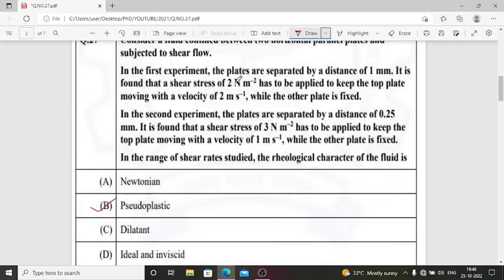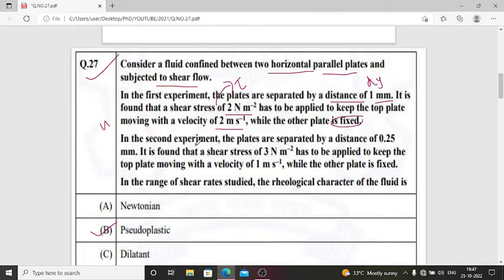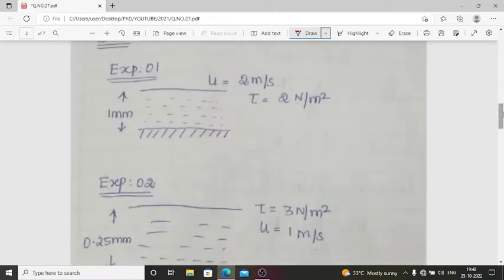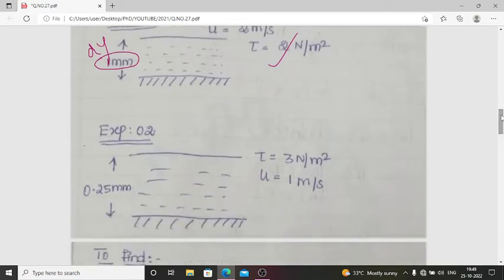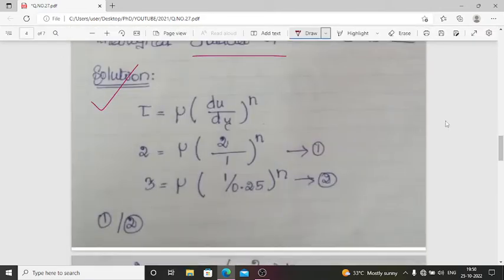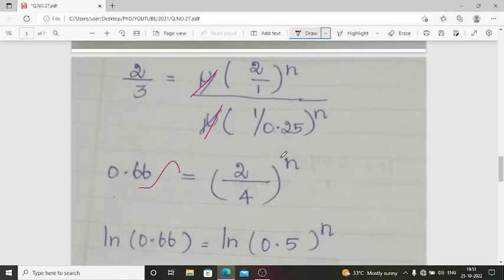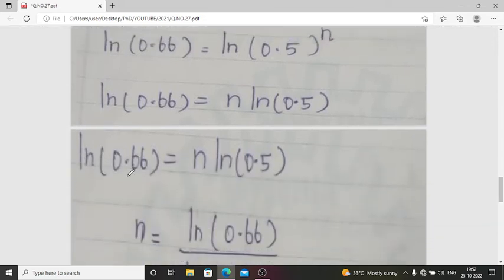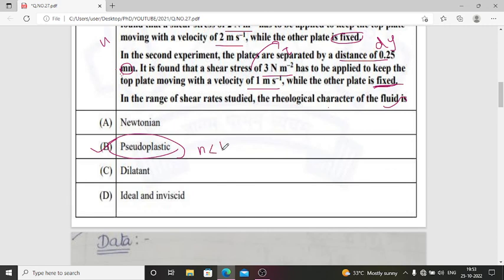CHEMICAL ENGINEERING GATE: 2021 FLUID MECHANICS (PART:03)